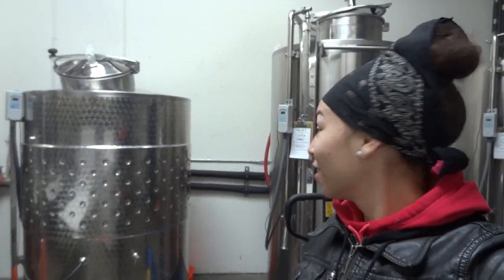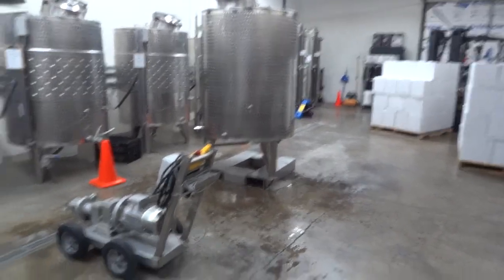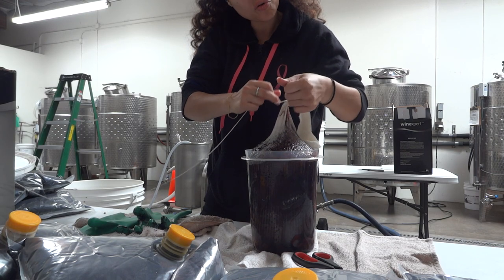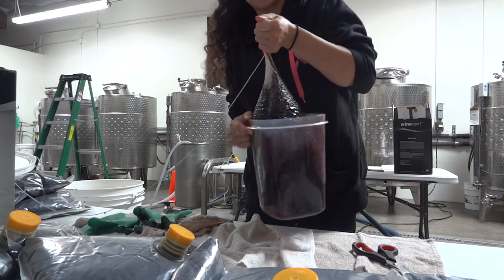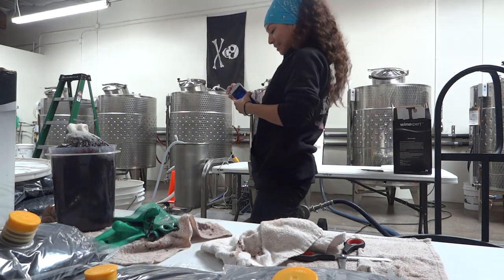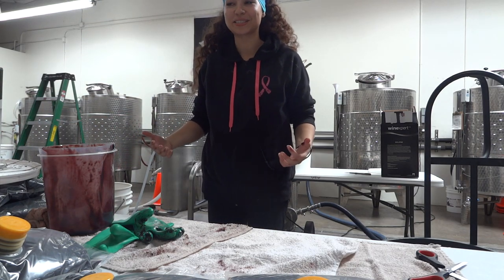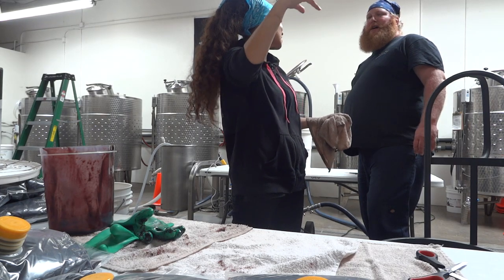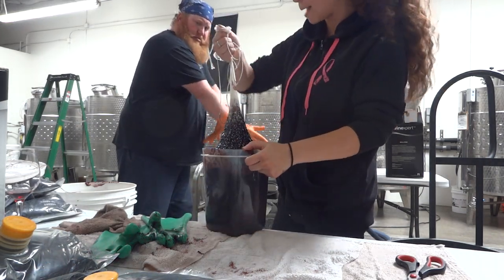Wine-making Behind The scenes...Also..Horrible Phone FAIL!!! =(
*positive vibes*
*Hang Loose/Chill Zone*

xoxo
Barbie